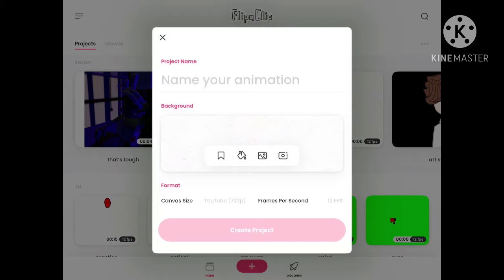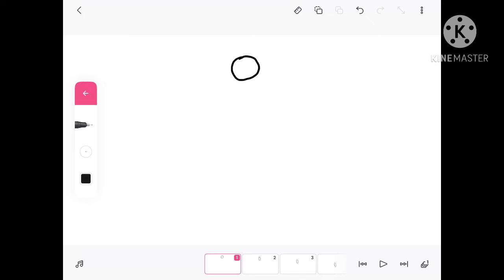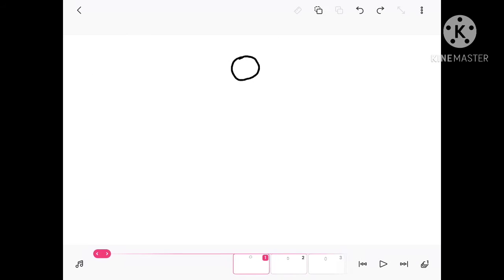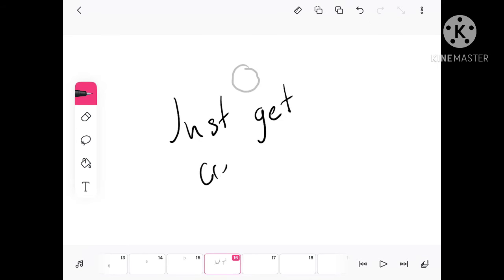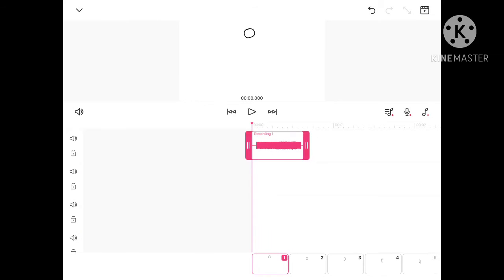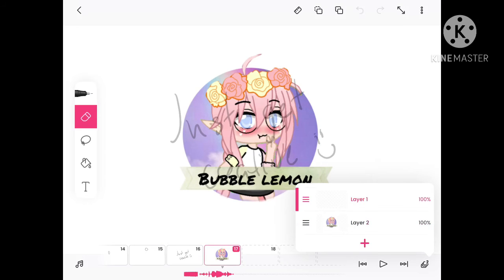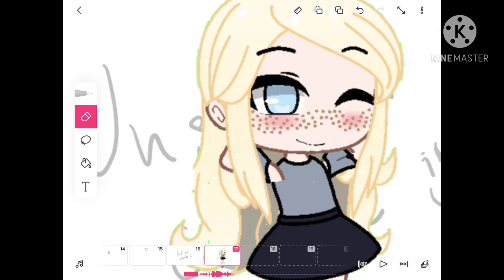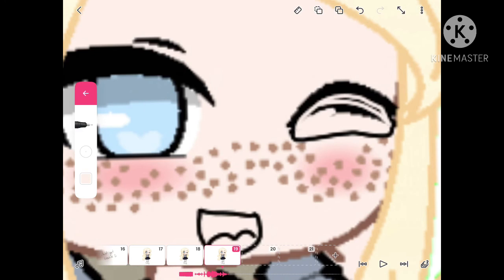How to use flipclip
I’m thinking about doing a how to use KineMaster!